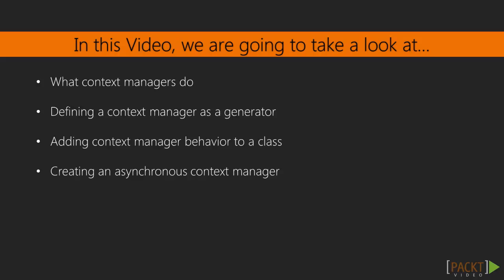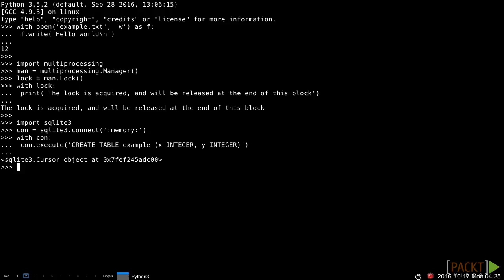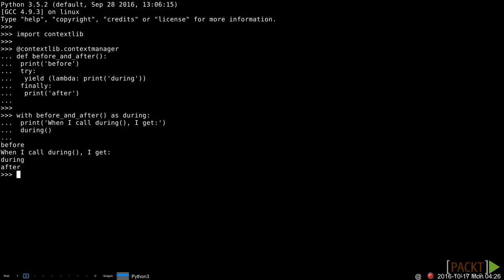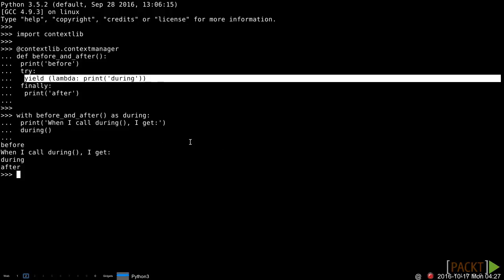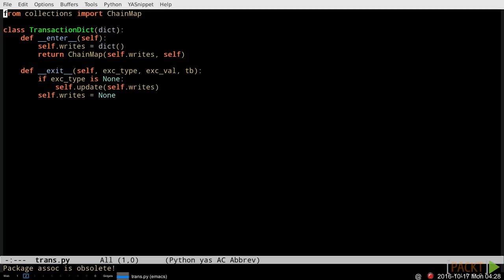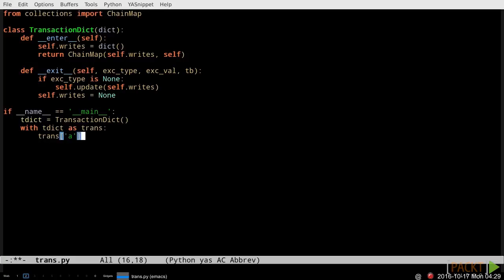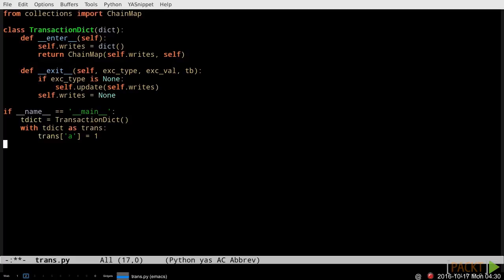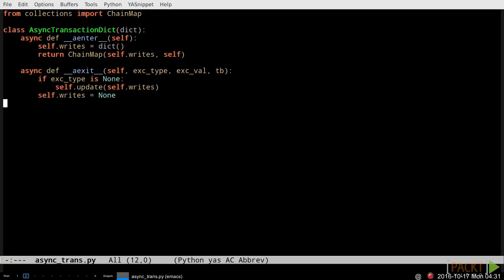36 Context Managers